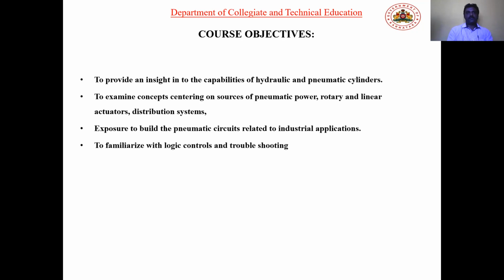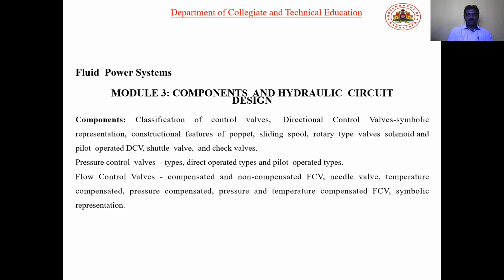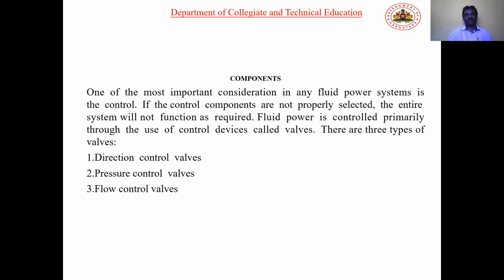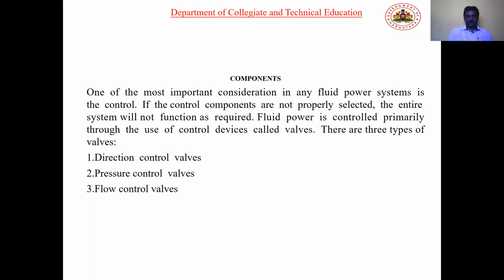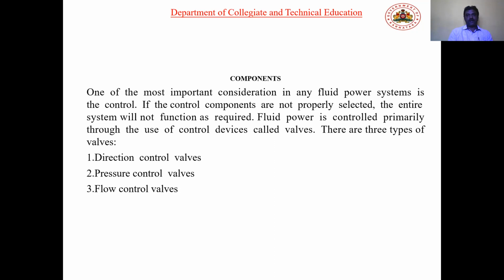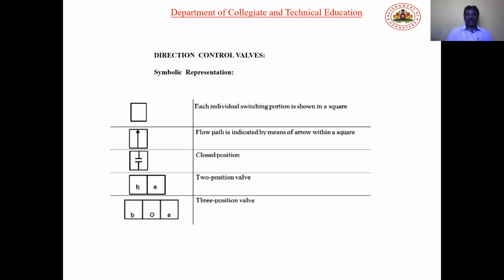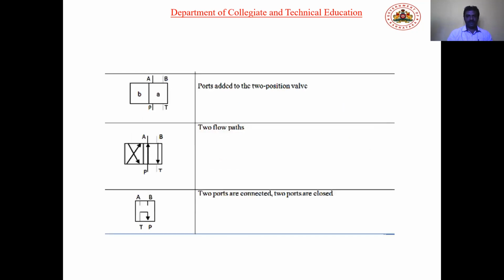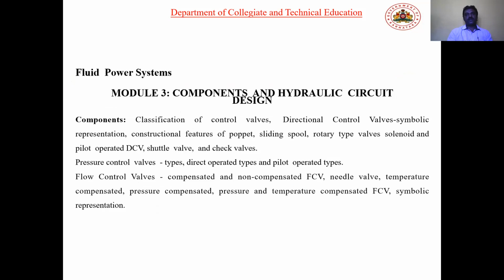ME 18ME55 M3 S1 VR